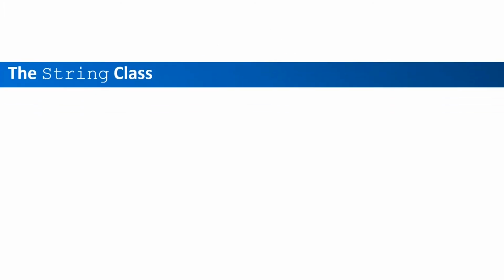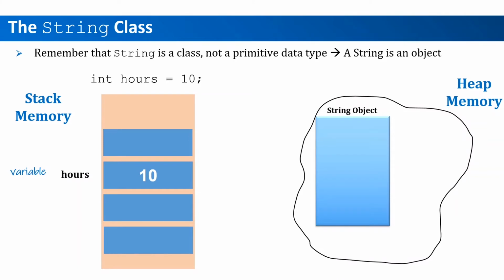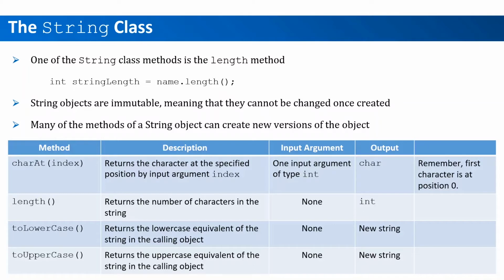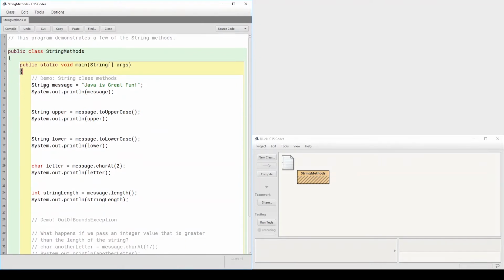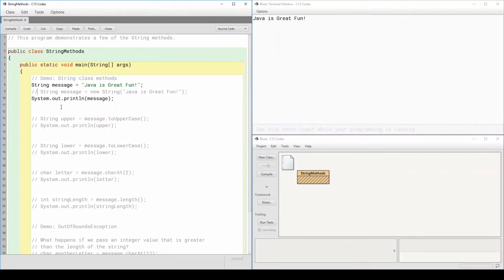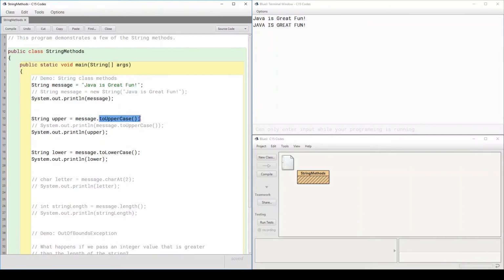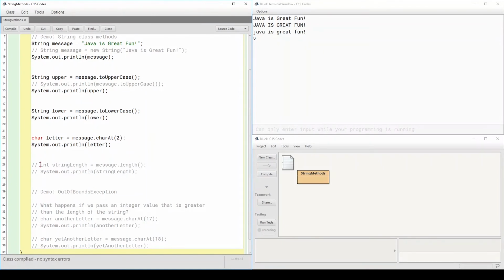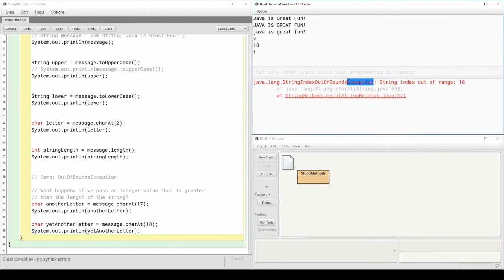The String Class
In this video, we will deal with our first class in Java. The String class. We will learn how it works and how to use it.